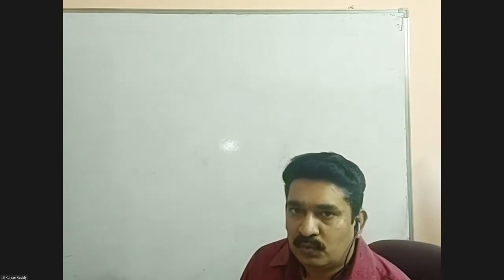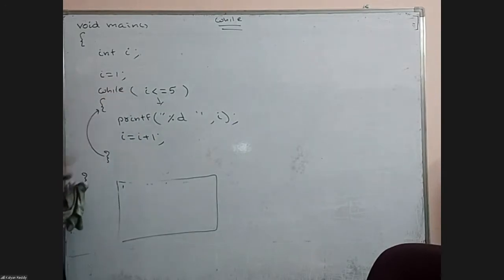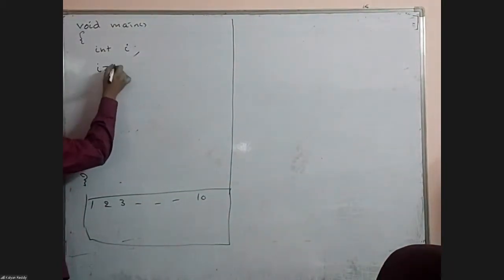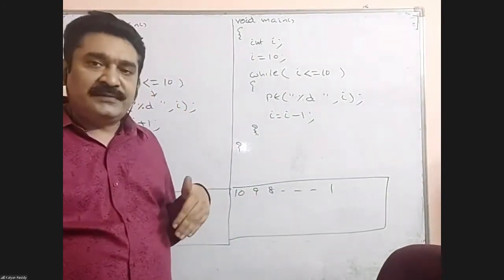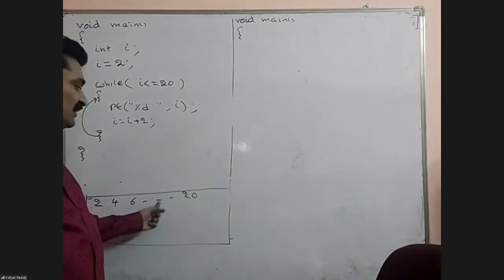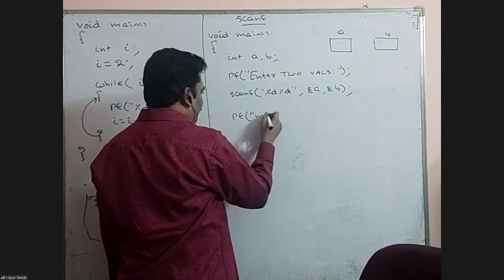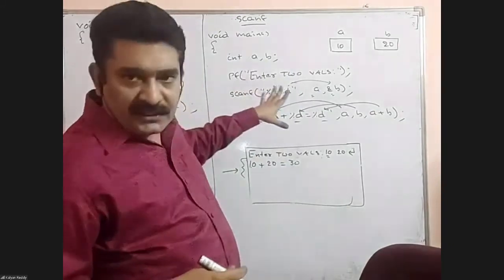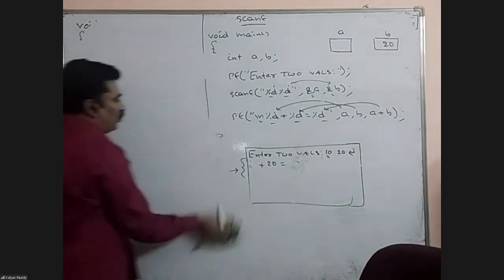The C Programming |Loops - While | Scanf |My Third Class - Part01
In this video, we shall understand one of the most important concept called LOOPS. We will explore more on the While loop and also we will see a bit about the scanf statement.

Copyright:
Kalyan IT Training